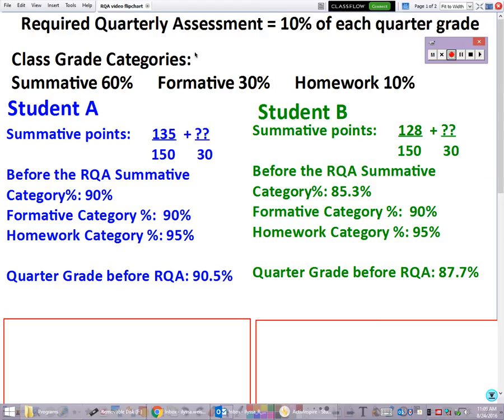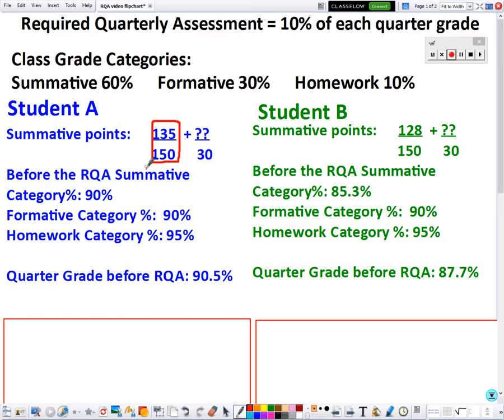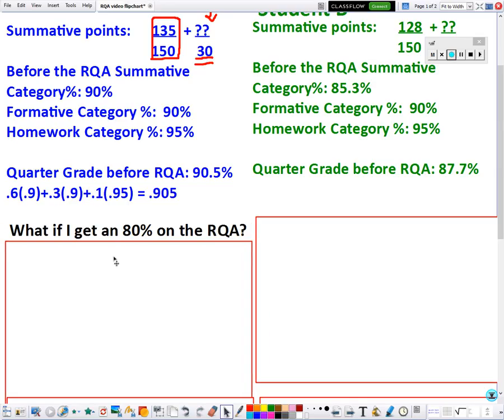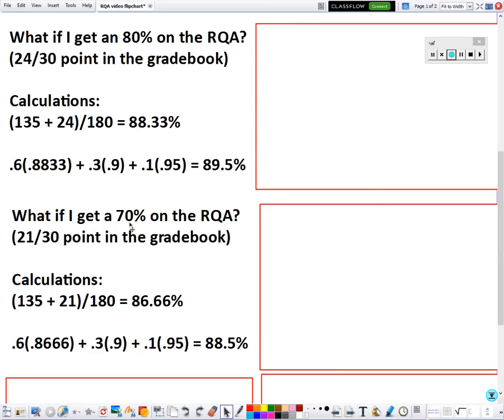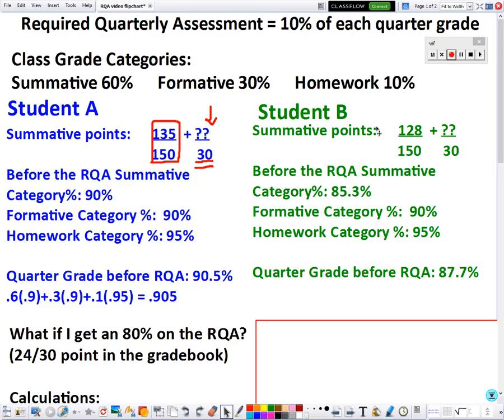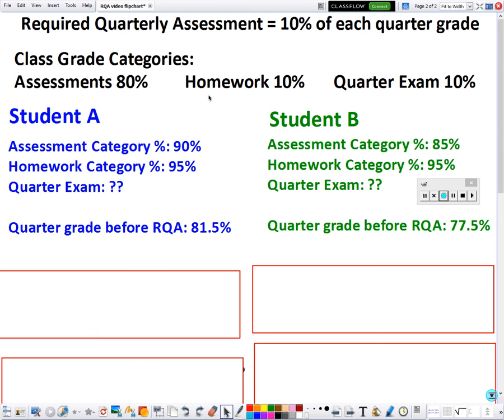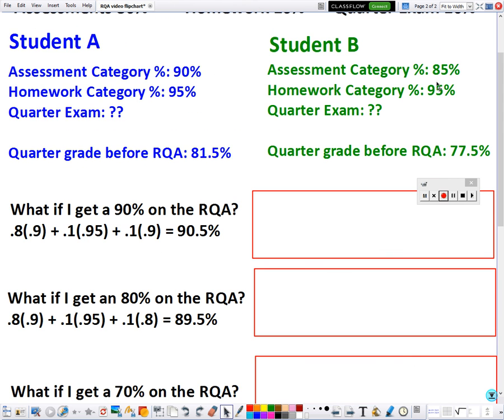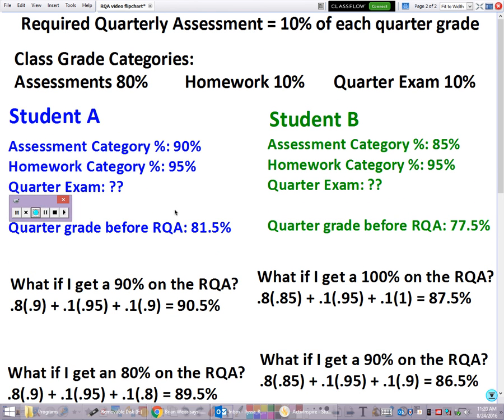RQA Grade Calculations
Playing the "what if I get" game with the Required Quarter Assessment which is worth 10% of the quarter grade